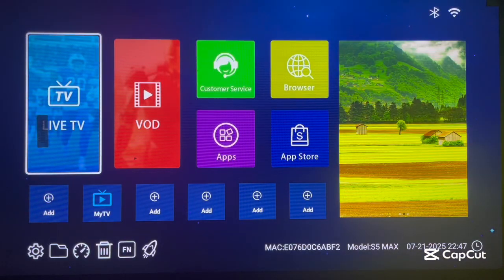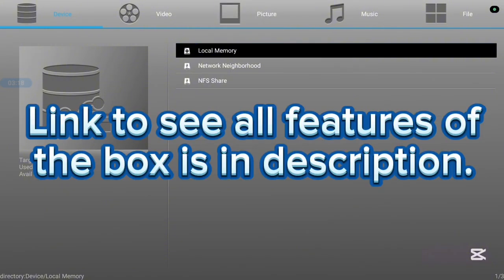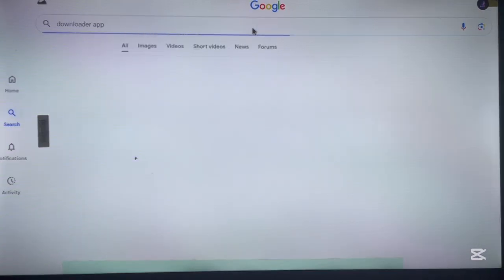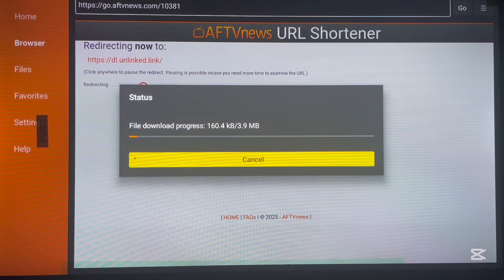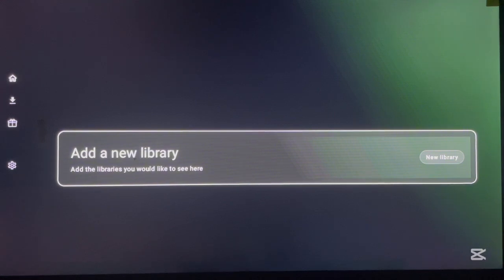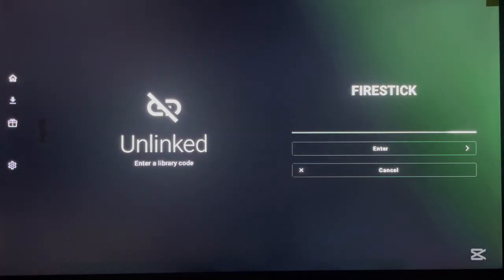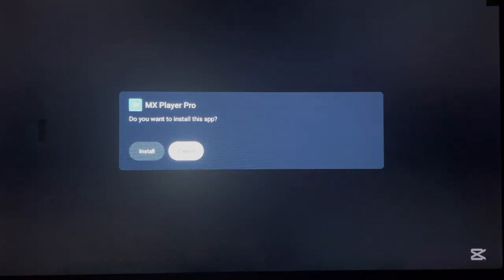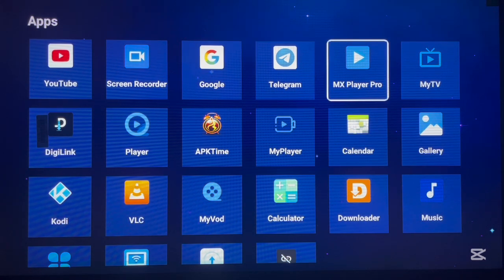This Unlinked Code Has All the BEST Android TV Media Players in 2025!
Need VLC, MX Player, or any top media player? This Unlinked Code gives you all the must-have media tools in one place!